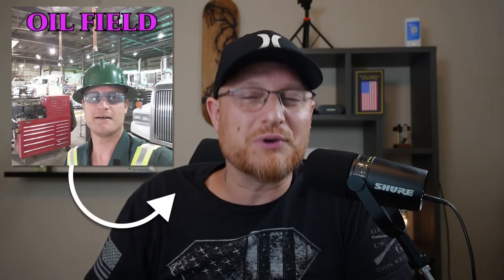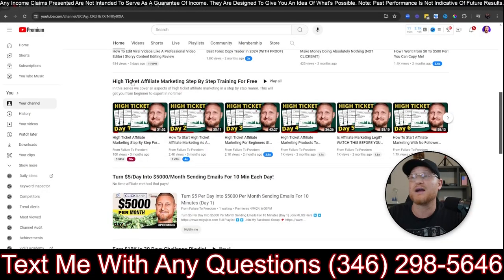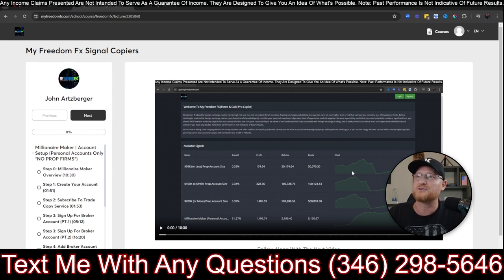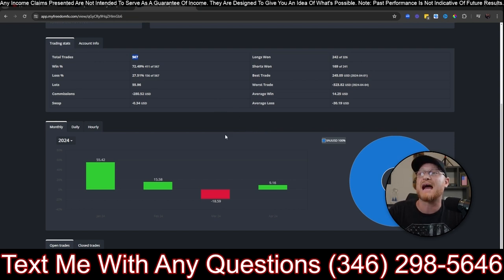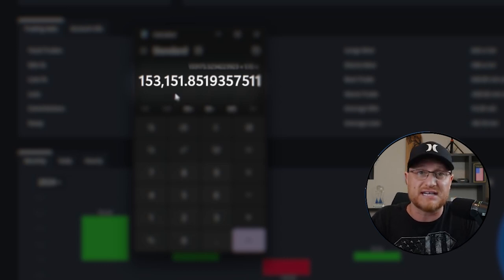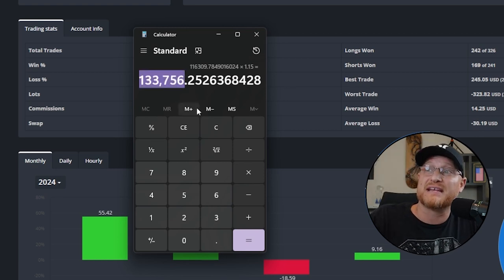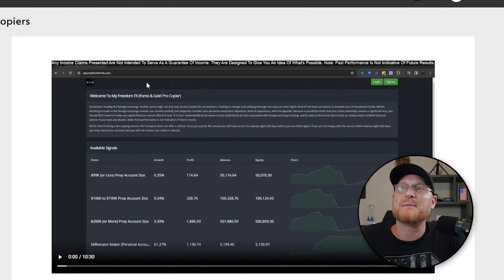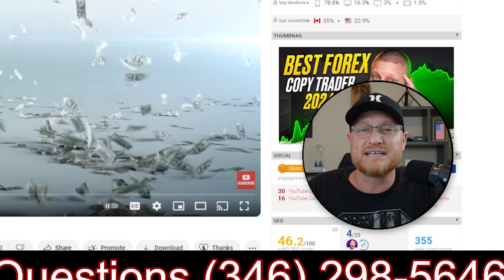Automate Your Income With DFY Forex Trading | From failure to freedom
Automate Your Income With DFY Forex Trading

💰👇LEARN AND EARN! 👇💸

 About Me 👦
What you will learn:
👉 Forex Trading 2024
👉 Forex Copy Trading
👉 Make Money With Forex
👉 Forex For Beginners
👉 How To Pass A Prop Firm Challenge
👉 Prop Firm Challenges

Everything on this YouTube Channel and the resources provided are meant for learning and informational purposes only.

                        *Everything Below This Is For SEO*

How To Trade Forex For Beginners in 2024 Step By Step (I Quit My Job JAN 2023) / How I made $500,000+ Trading Forex in 5 days! / Can Copy Trading FOREX Make You Money In 2024 / How to Make Money Copytrading - Forex Tutorial for Beginners! / I Made $12,876 Copy Trading Forex Signals in 3 Days *LIVE* / Is Copy Trading Profitable? Here Are My Results / The Prop Firm Awards 2024 / 5 BEST Prop Firms for 2024